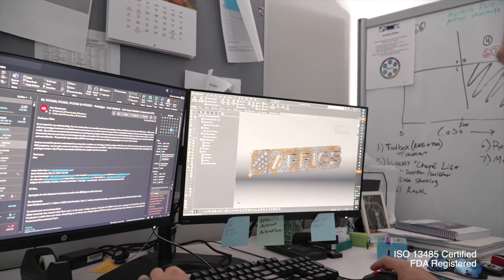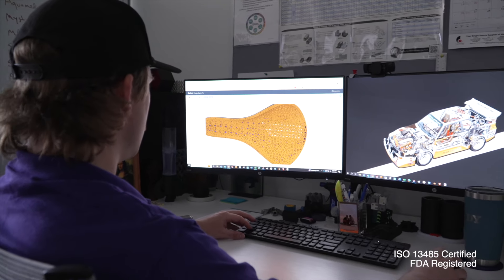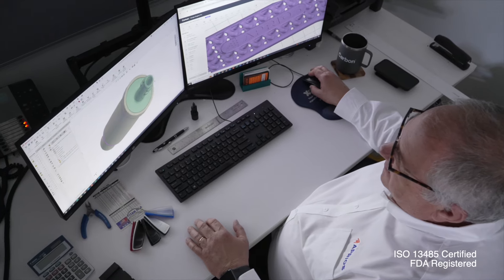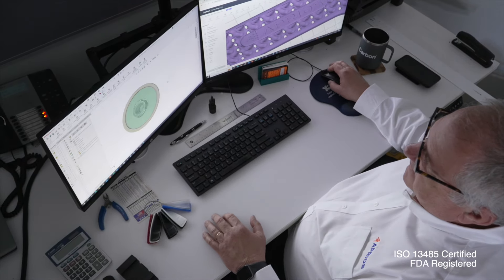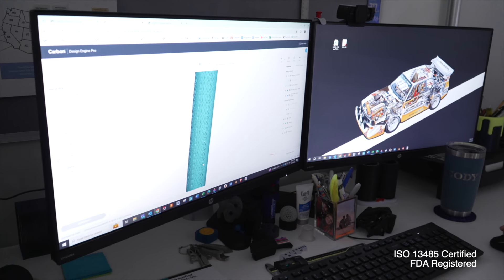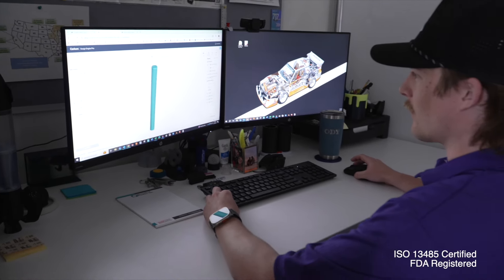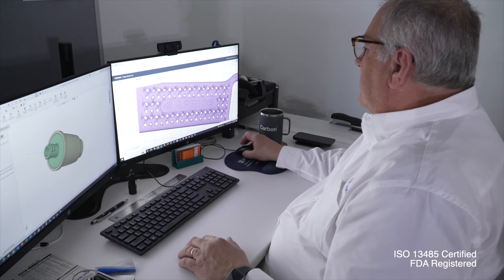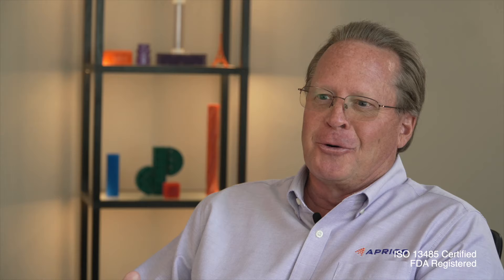Aprios Corporate Overview